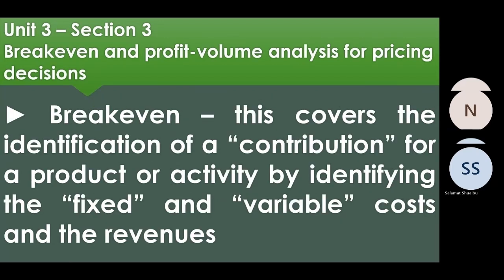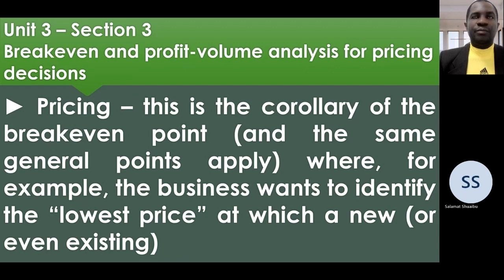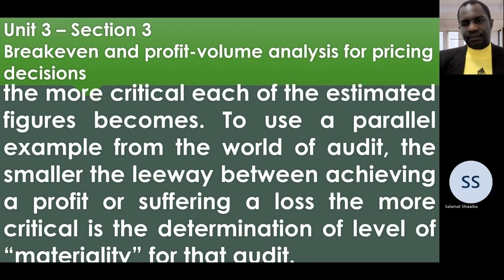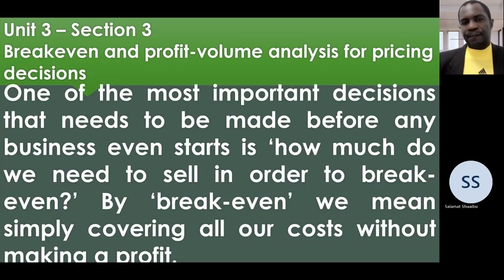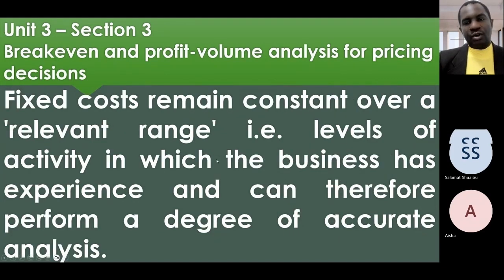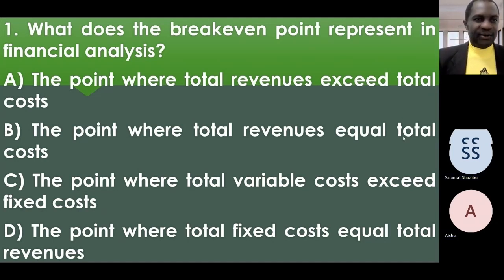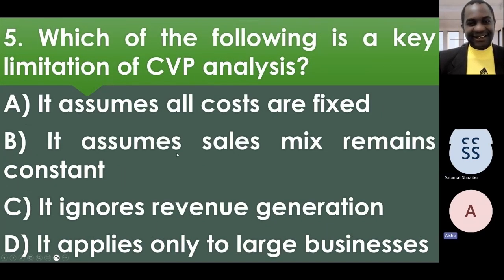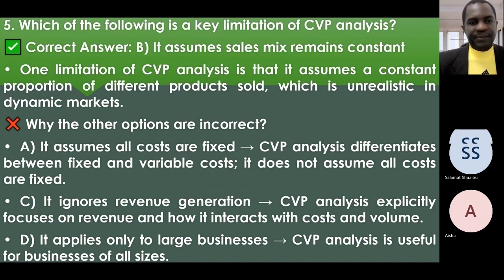Live Class I Breakeven & Profit-Volume analysis for Pricing Decisns I Fin. Data Analysis I Part 2A I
Financial Data Analysis: Chapter three (3)

"This video dives deep into financial data analysis for ICAN Case Study exams. We cover essential tools and techniques for making informed business decisions.

Key Topics:

Financial Data Analysis Fundamentals: Understanding its meaning, process, and tools.
Forecasting and Budgeting: Creating financial plans and analyzing variances.
Breakeven and Profit-Volume Analysis: Determining breakeven points, pricing strategies, and margin of safety.
Product Mix and Profitability: Deciding on product lines and maximizing profitability.
Project Appraisal: Using techniques like NPV, IRR, and payback period.
Decision Making: Short-term vs. long-term decisions, and managing risks.
Risk and Uncertainty: Understanding expected values, decision trees, and the value of perfect information.
Sensitivity Analysis: Testing the impact of changes in key variables.
Business and Investment Valuation: Using asset-based, market-based, and cash-flow-based methods.
Accurate Calculations and Assumption Evaluation: Emphasizing precision and professional skepticism.
Flexing Numbers and Interpretation: Adjusting figures and drawing meaningful conclusions.
Plausibility and Numerical Output: Ensuring logical and material presentations.
Conclusions and Recommendations: Making clear, actionable decisions.
ICAN Case Study Examination Strategies: Choosing tools, applying judgment, and constructing logical reports.
Key Takeaways:

Master essential financial analysis tools.
Develop professional skepticism and judgment.
Communicate analysis clearly and effectively.
Make informed decisions based on solid analysis.
Understand the importance of sensitivity analysis.
Valuation techniques.
How to handle risk and uncertainty.
The importance of assumptions and the flexing of numbers.
This video is your guide to excelling in your ICAN Case Study exams by mastering financial data analysis."